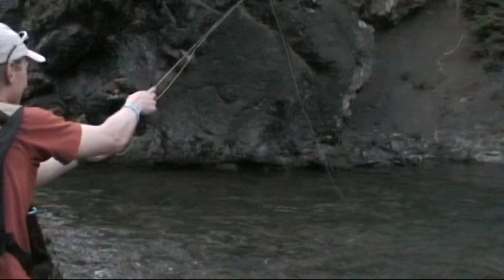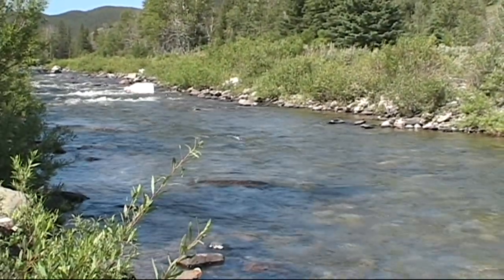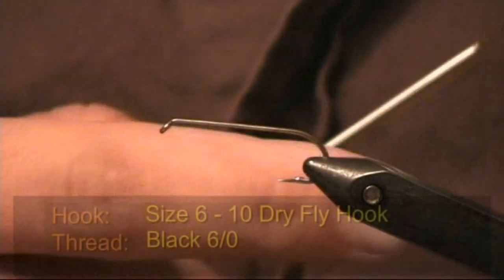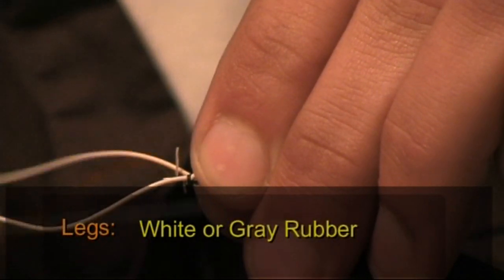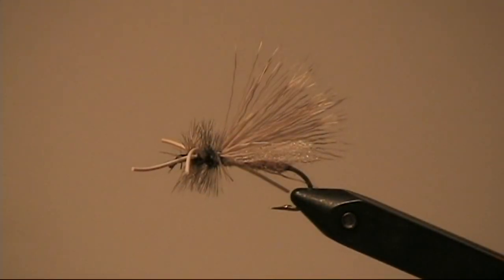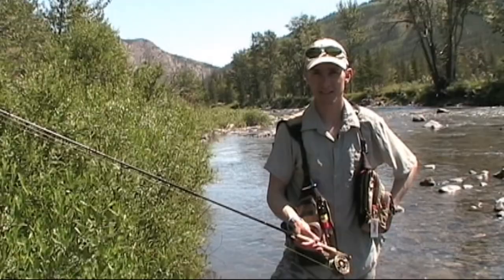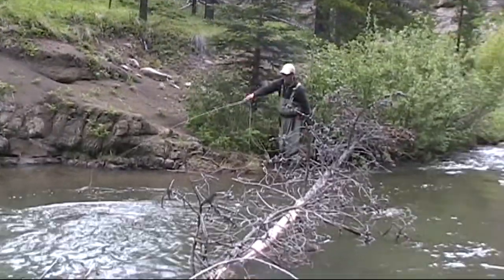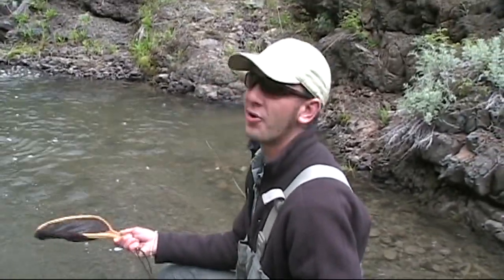Classic: The Adaptive Creek Fisherman 2007 (Western Sportfishing 20th Anniversary Episode)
Nick, Andy and Tim head down the Forestry Trunk Road in Alberta to fly fish creeks and rivers for Cutthroat Trout.  Early and late summer are highlighted to show the differences between the changing seasons.  Dry fly and dropper rigs are utilized, and Nick ties us a rubber legged stimulator for catching the cutts!

"Western Fly Tying" segment: Rubber Legged Stimulator (Dry Fly)

This episode is the second from our "2007 Video Series", which used to be available on a 2-DVD set from our website. We filmed over the course of 2007, and released the DVD's in early 2008.  The footage is not 4K, but the content should be of value to learn more about how to fly fish creeks/rivers for cutthroat trout.

As we celebrate our 20th year of WesternSportfishing.ca (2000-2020), we are releasing some classic episodes from our DVD's and archives throughout the year.